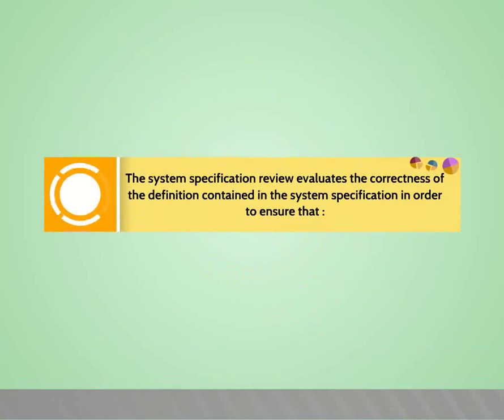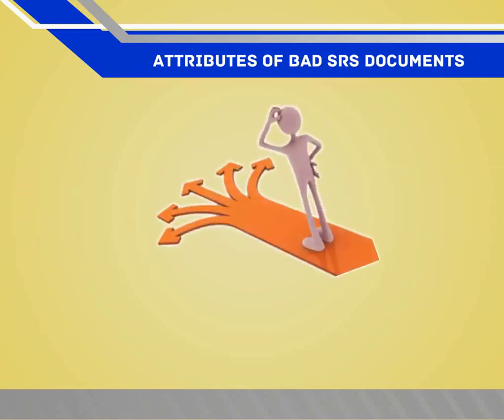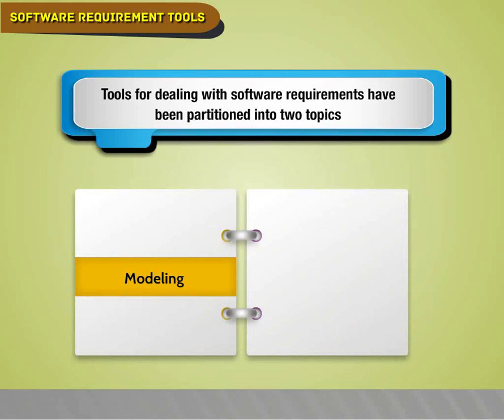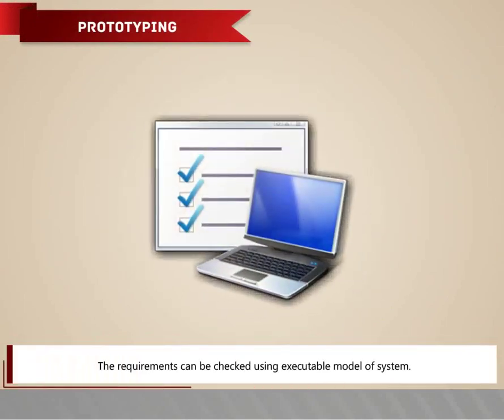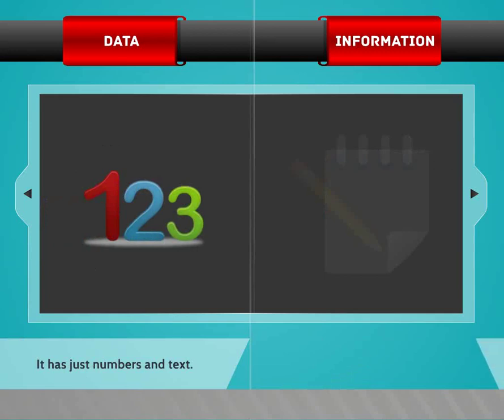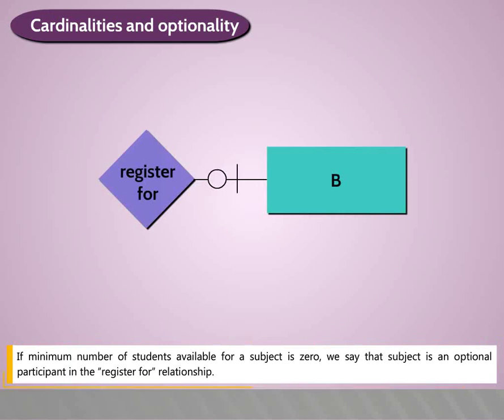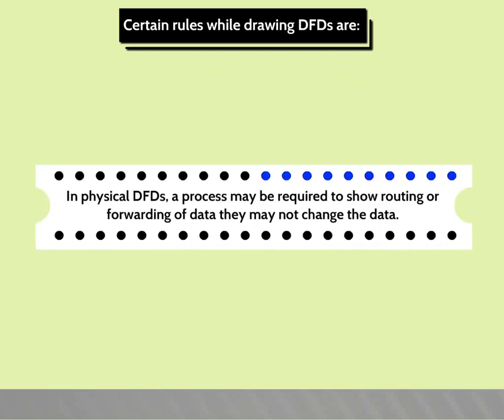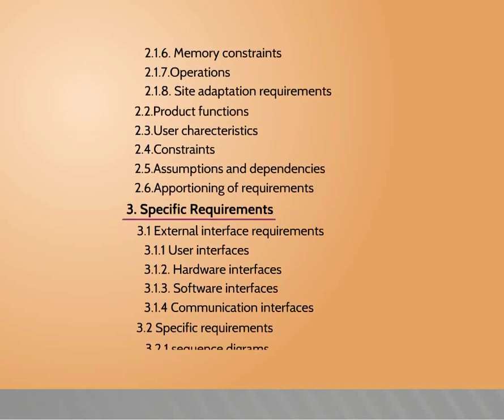SECT 2 Software Requirements Analysis & Specification